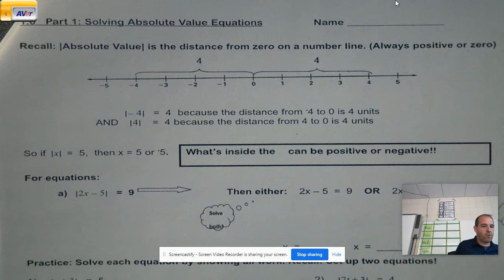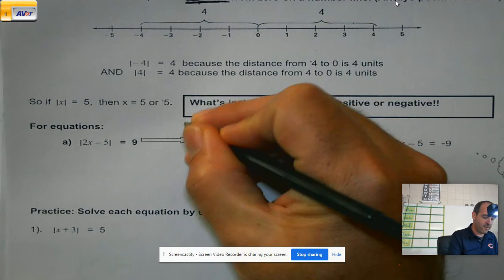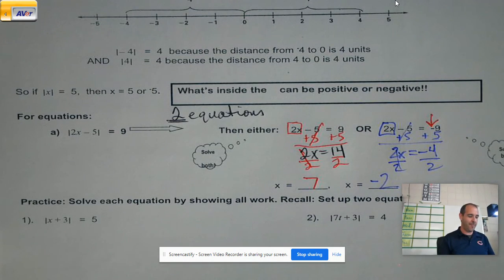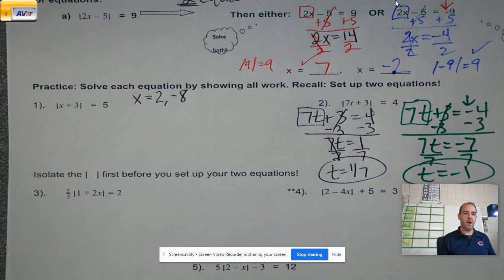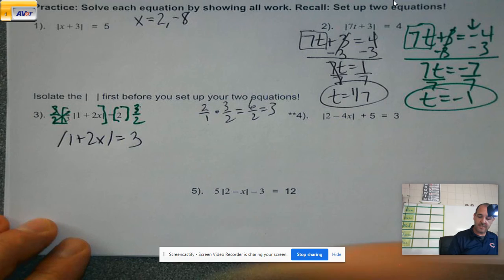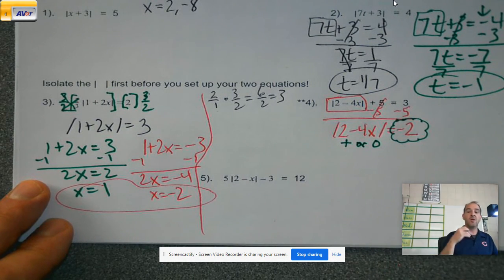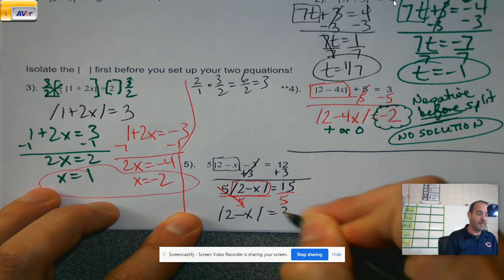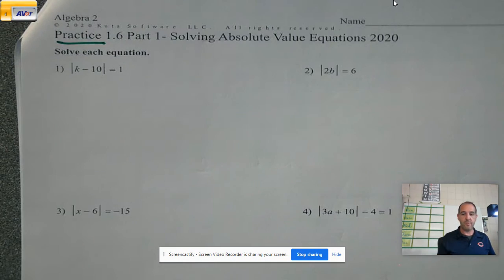1.6 Part 1 - Absolute Value Equation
Day 1 on absolute value.  We start with equations.  Remember, absolute value is distance and always positive.  Split your equation into two equations as well!